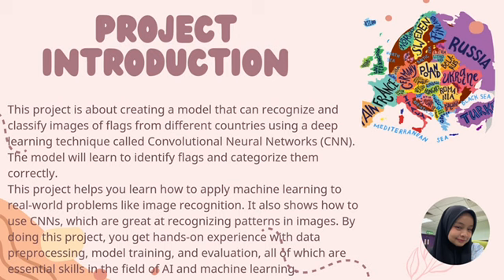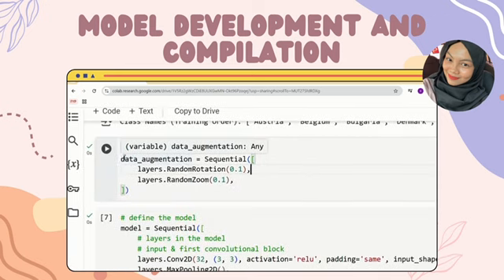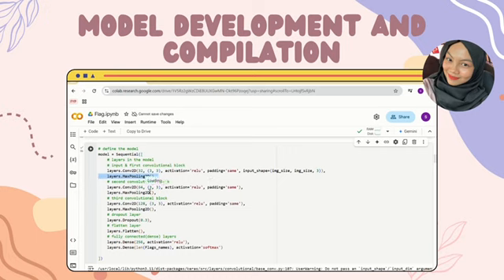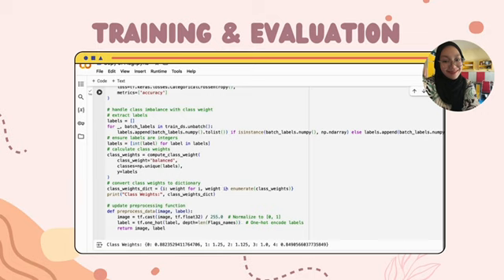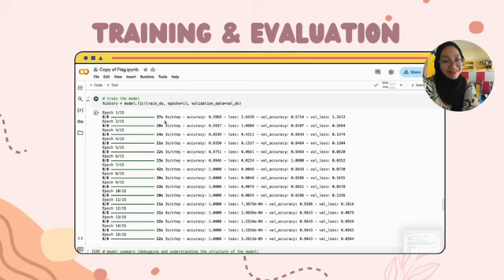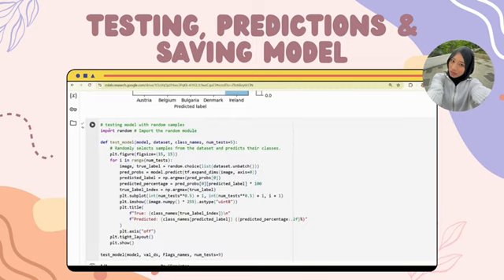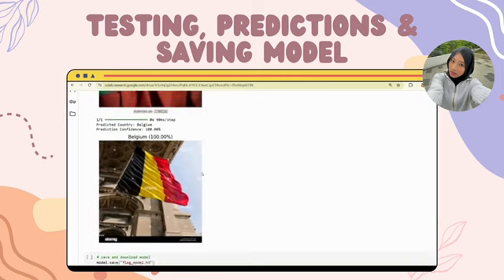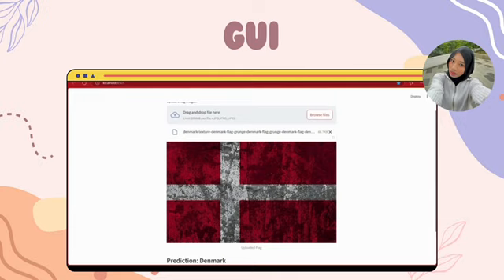FLAGS RECOGNITION CSC583 GROUP 6